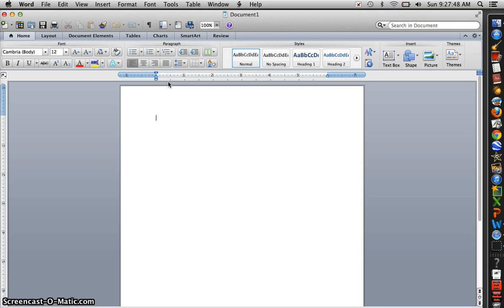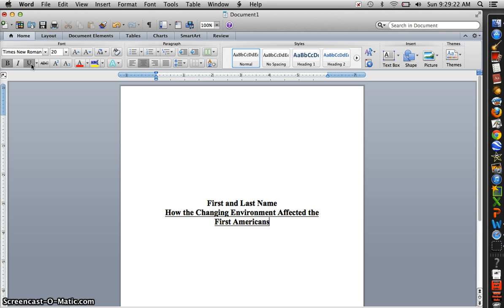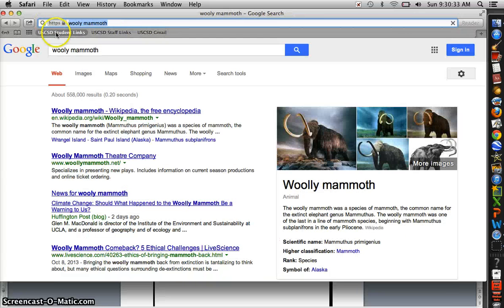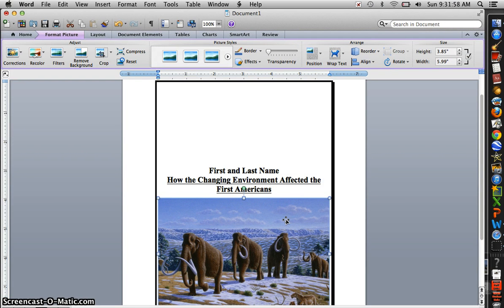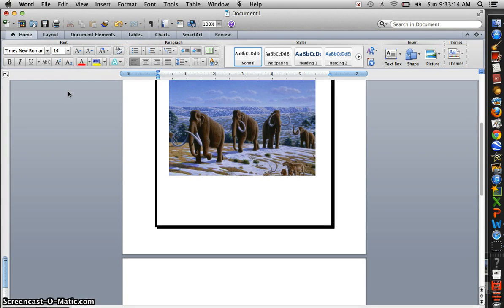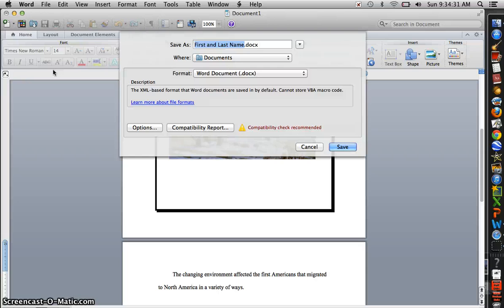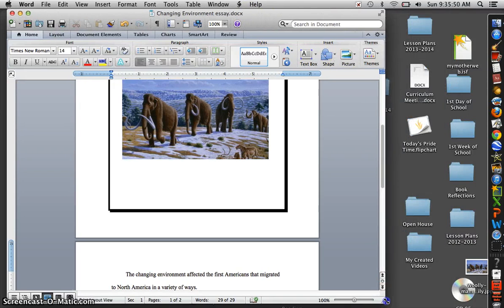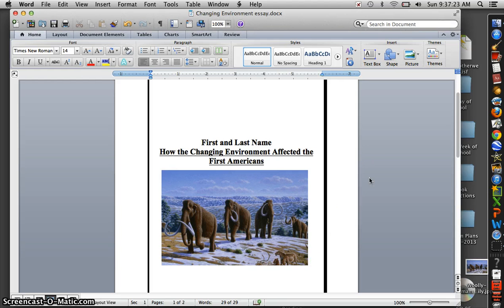Microsoft Word Directions